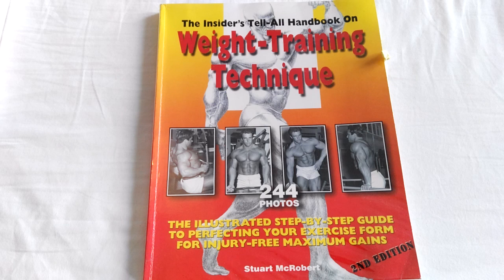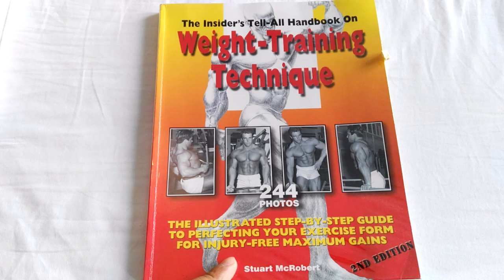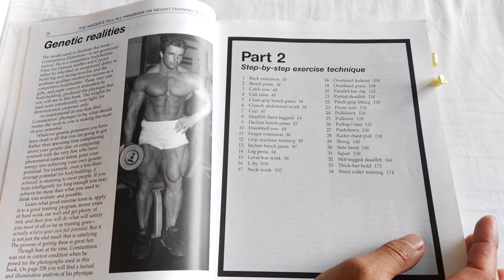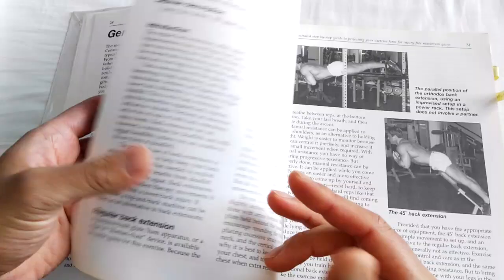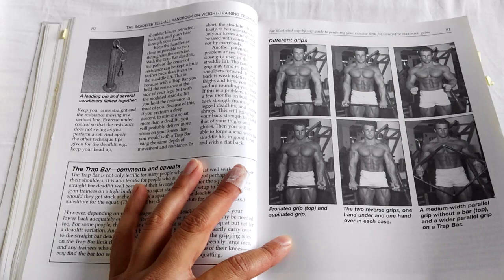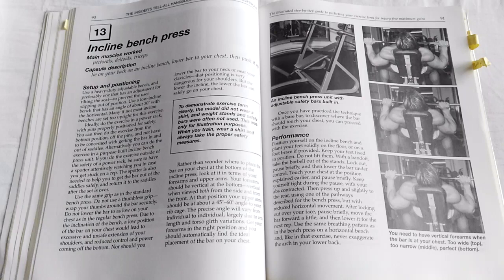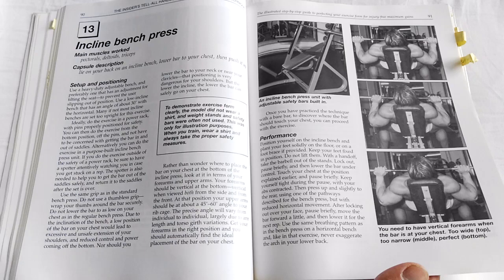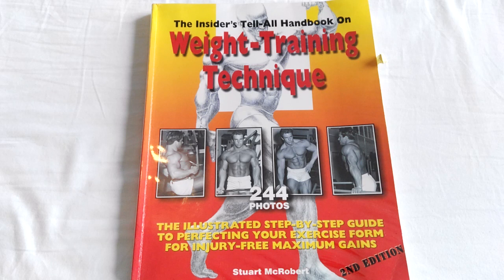The insider's tell-all handbook on weight-training technique by Stuart McRobert, a review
I review Stuart's companion book to Beyond Brawn. This is an excellent book in regards to highlighting the important meat and potatoes exercises that should be included in most training programs, with special focus on the deadlift, squat and bench press. I love how detailed he is in explaining everything from elbow position to pathway of resistance. Enjoy